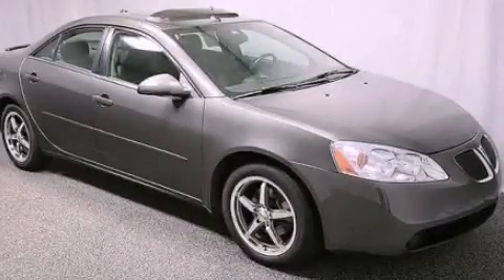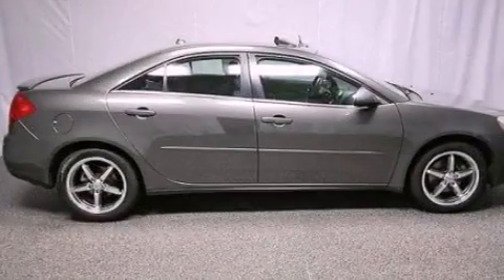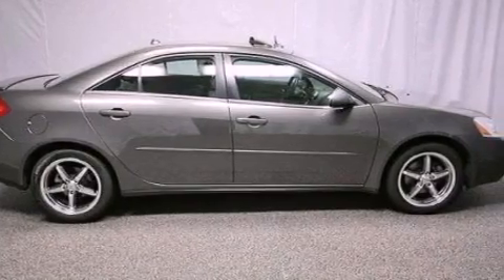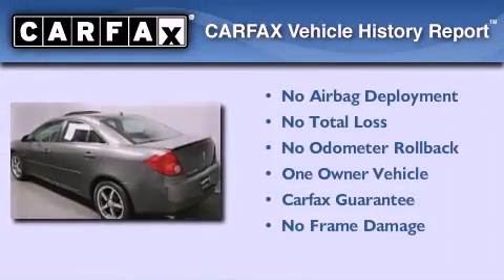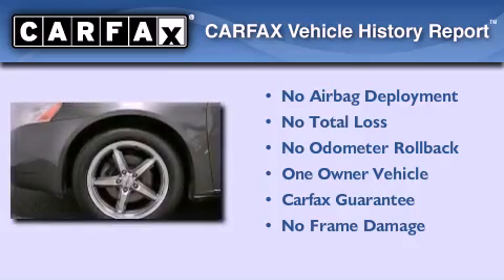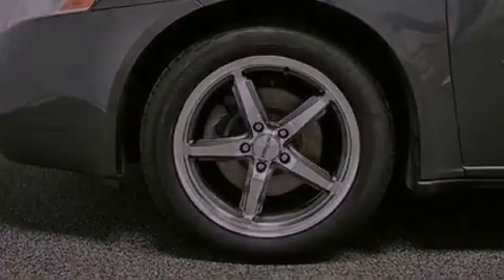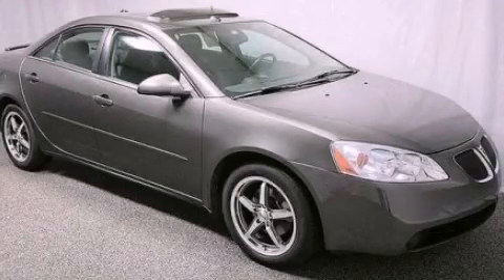2005 Pontiac G6 IL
Year : 2005
 Make : Pontiac
 Model : G6
 Engine : 3.5L V6
 Trans . : Automatic
 Exterior : Gray
 Miles : 72,759

 400 E Ogden Ave
  , IL 60559